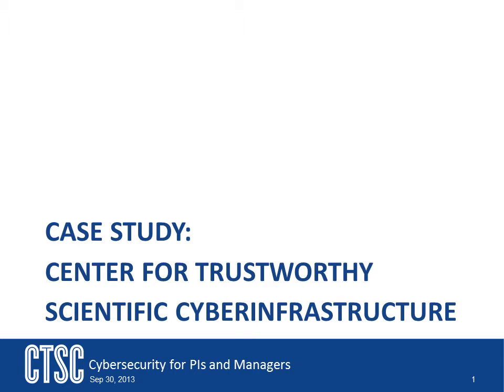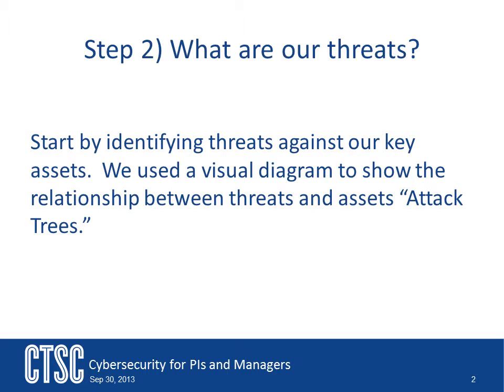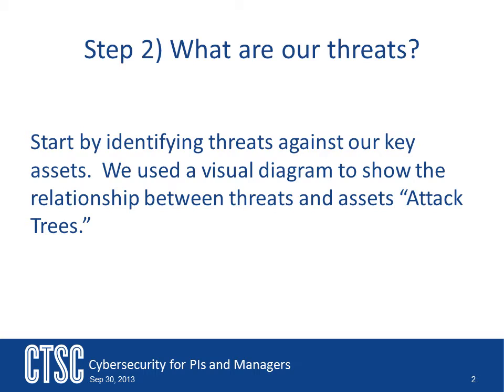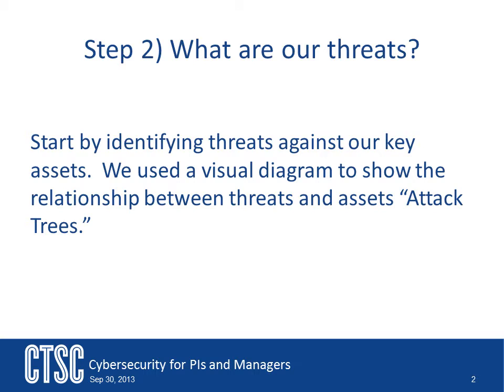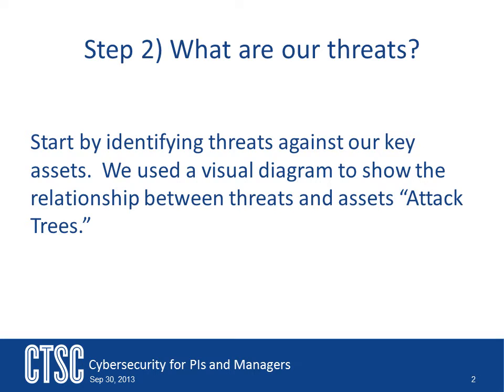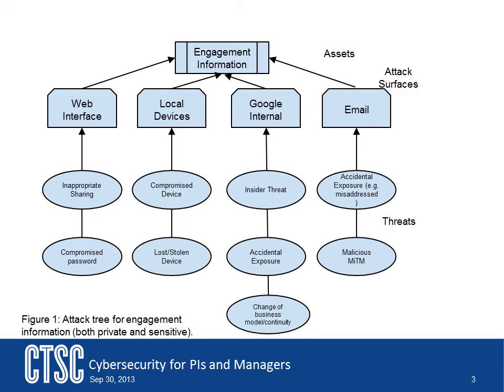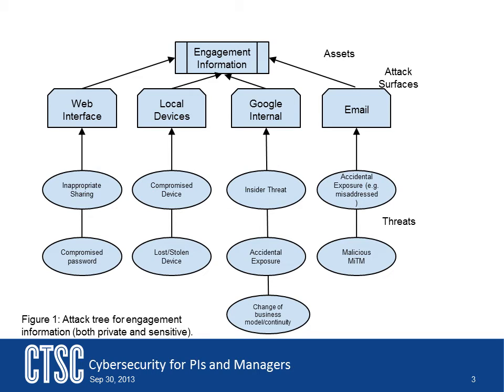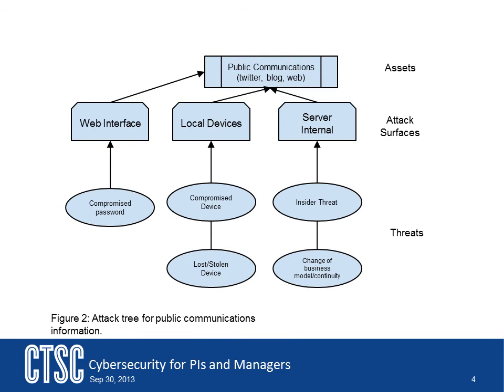Case study: Threat identification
The second part of the case study of the CTSC risk assessment.  This video talks about making threat identification.mitigation.